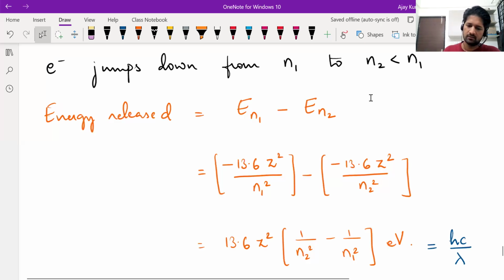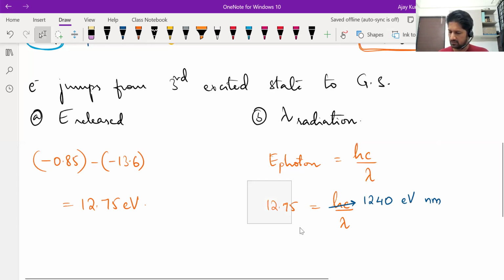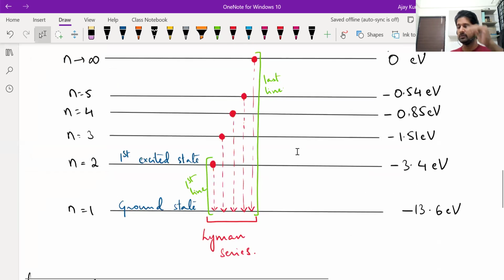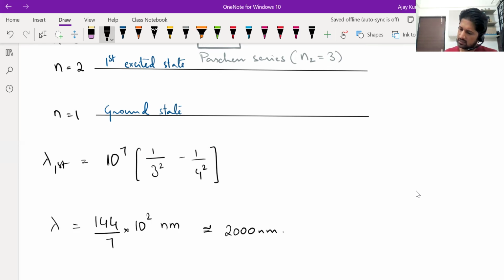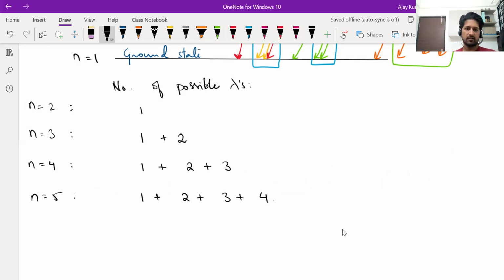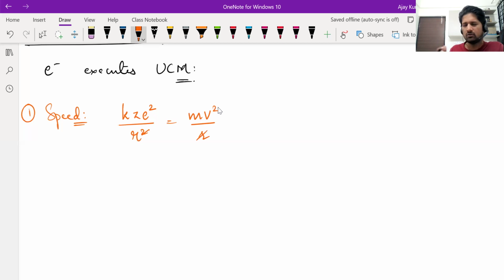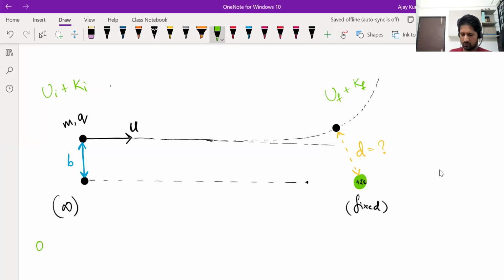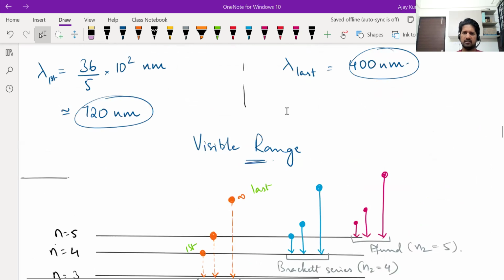Atoms | L2 | Emission Spectrum of Hydrogen | Calculations Based on Bohr's Model | Spectral Series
In this lecture, we discuss the emission spectrum of Hydrogen and solve problems based on it. We discuss the Lyman, Balmer, Paschen, Brackett, Pfund series and also calculate wavelength of radiations emitted in these series.